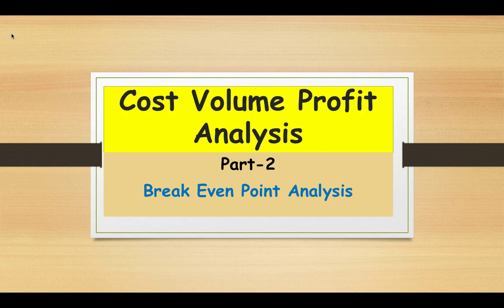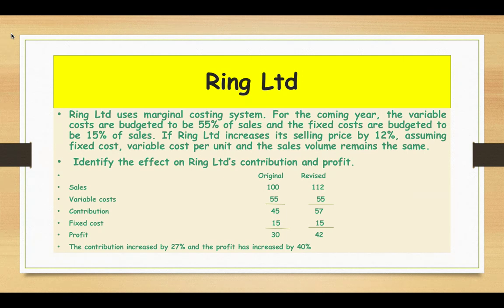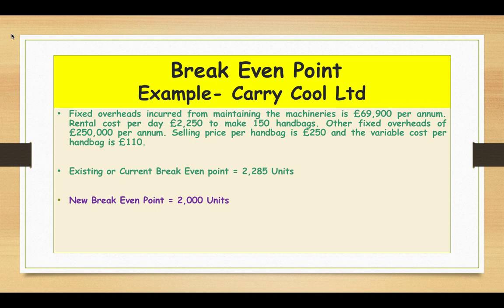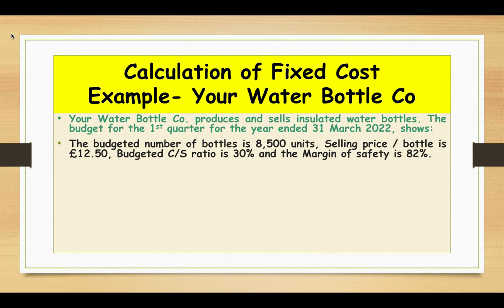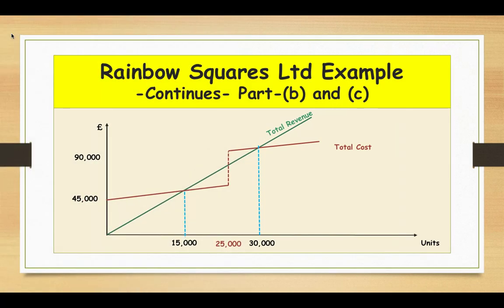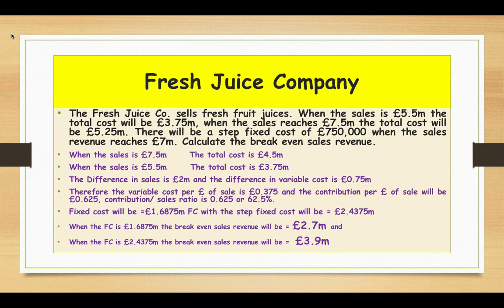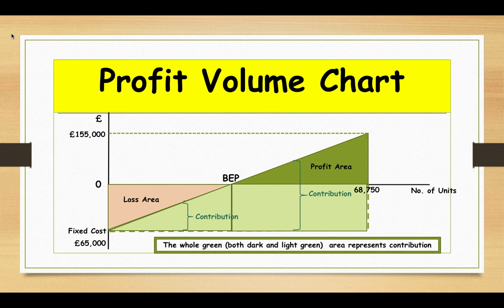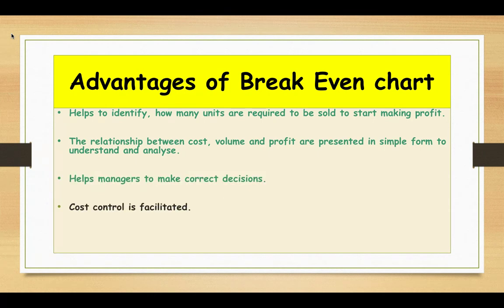Break Even Analysis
Here we are going to see:
- What is a break even point
- How to calculate it
- With some sample questions and graphs